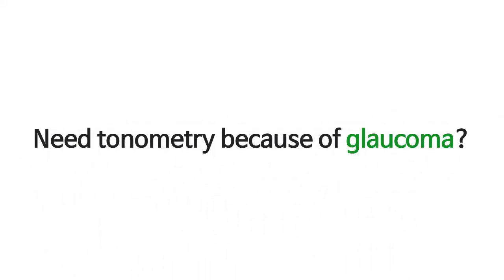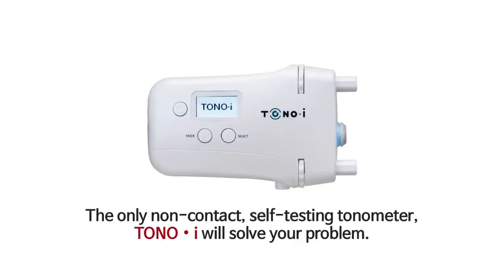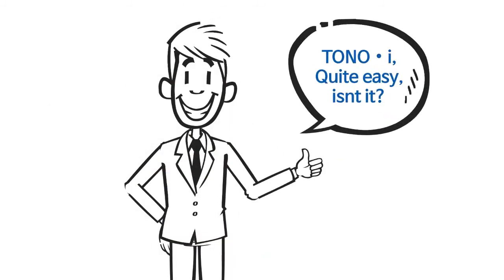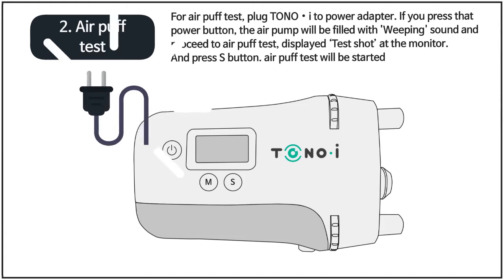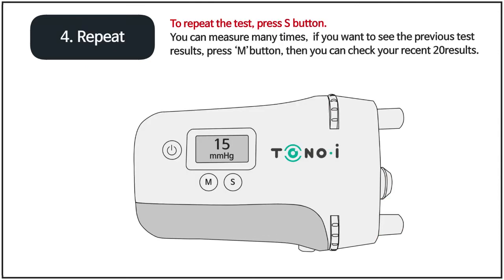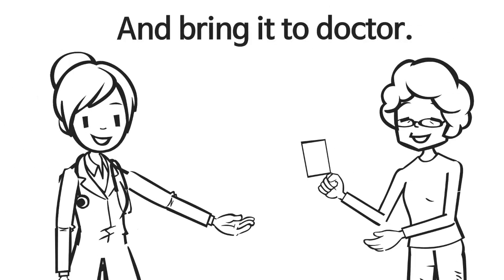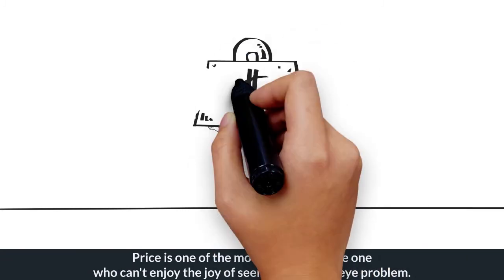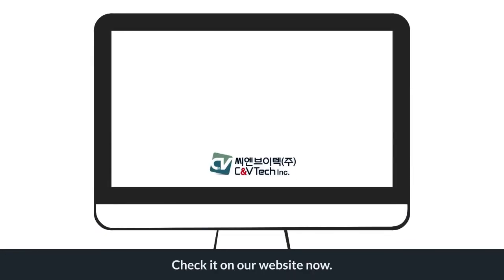Correct usage of the non-contact self-measuring tonometer, TONO•i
Video for the correct use of a non-contact self-measuring tonometer, TONO•i developed for glaucoma patients, patients with high intraocular pressure, and ophthalmologists